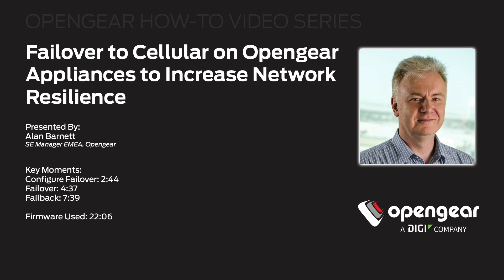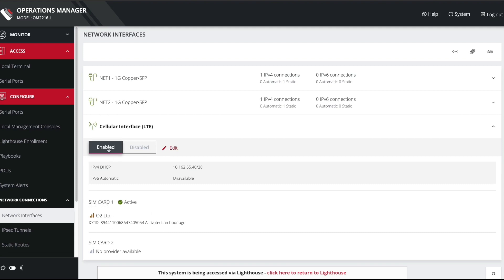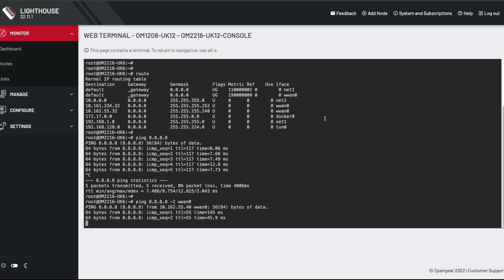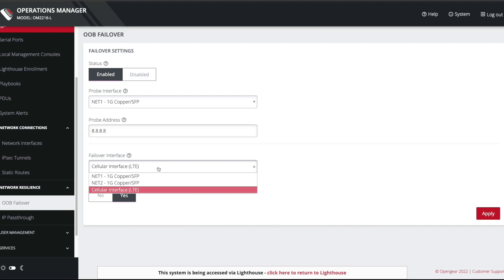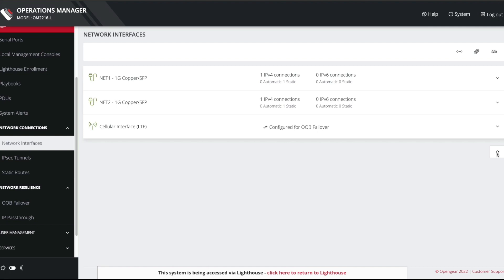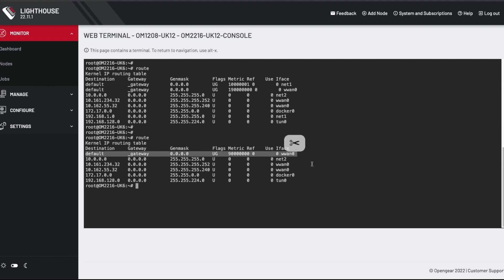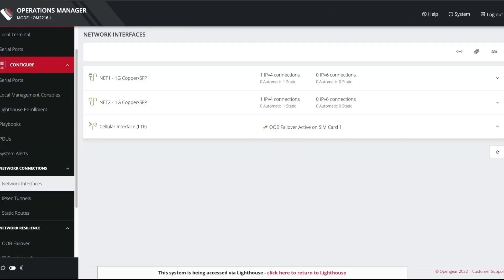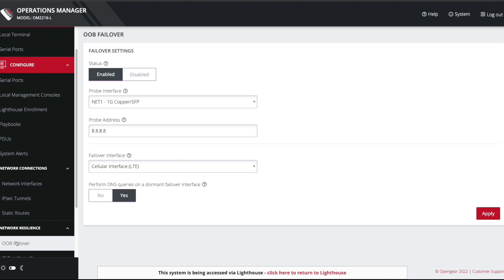Failover to Cellular on Opengear Appliances to Increase Network Resilience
Alan Barnett demonstrated how to configure and enable Failover to Cellular on Opengear appliances and ensure resiliency during network downtime.

Key moments:
Configure Failover: 02:44
Failover: 04:37
Failback: 07:39